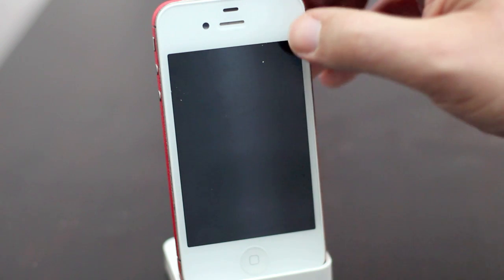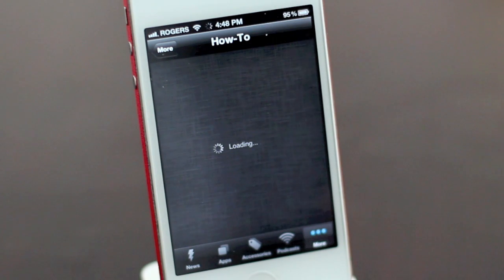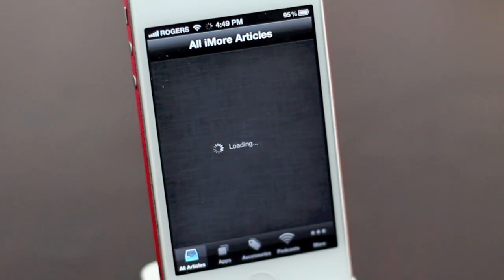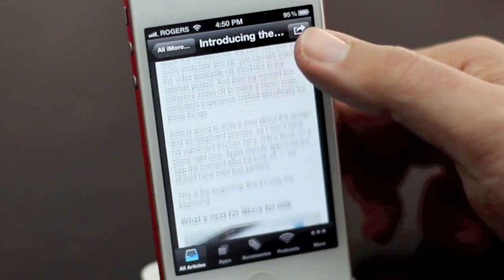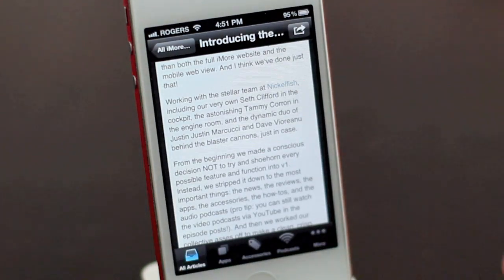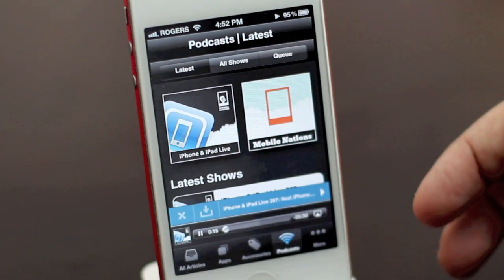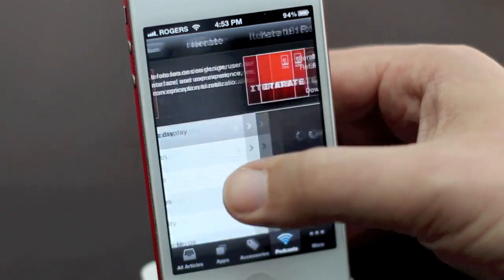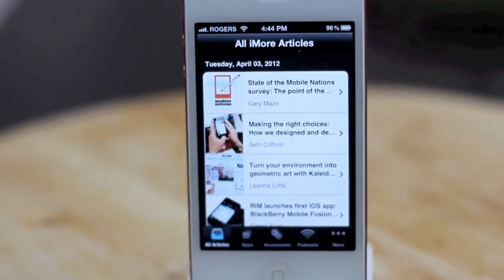iMore for iPhone app: A guided tour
The iMore for iPhone app is here, and this is your guided tour! See how to stream and download iMore and Mobile Nations podcasts, send in tips, and much, much more!